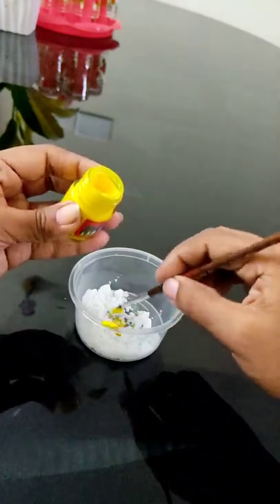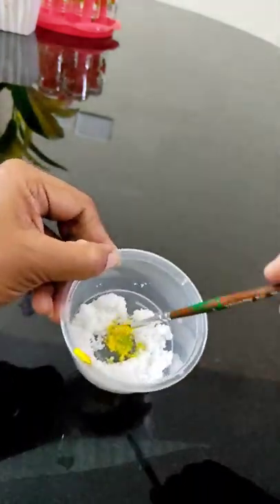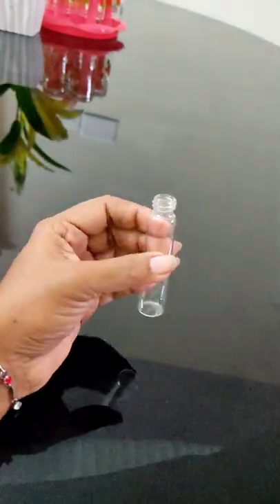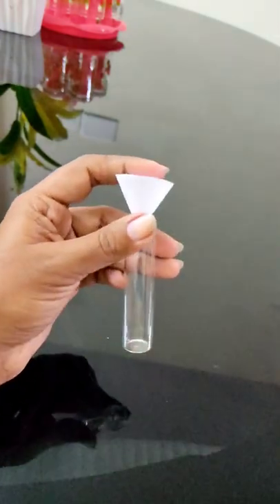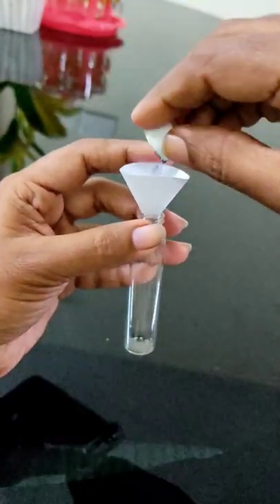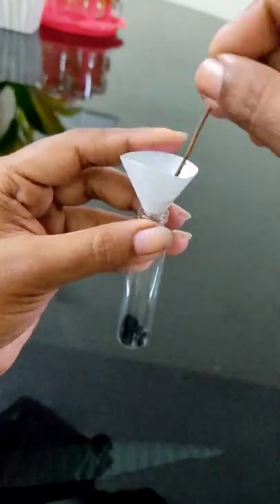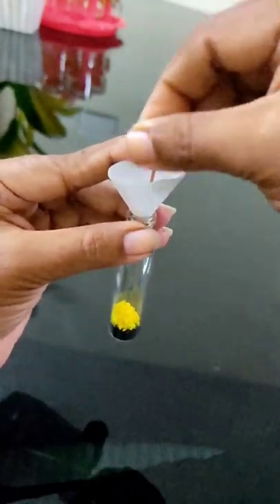Bottle Art | Mini Bottle Art - Part 2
DIY Mini Bottle Art for beginners using salt and poster colour | Mini Bottle Art - Part 2